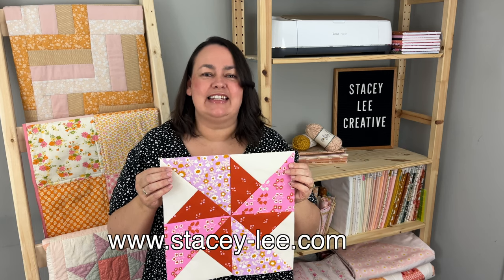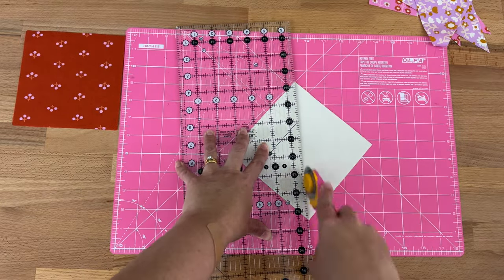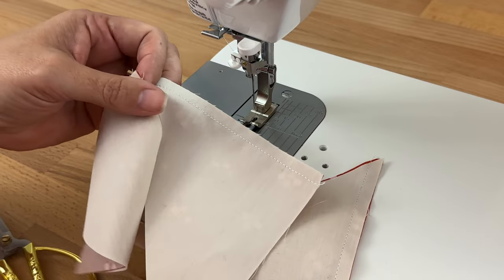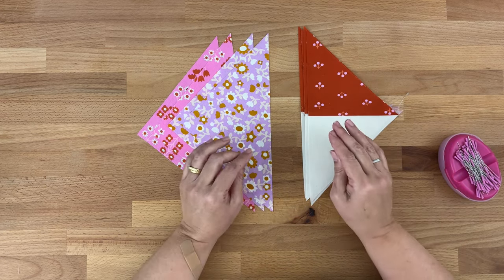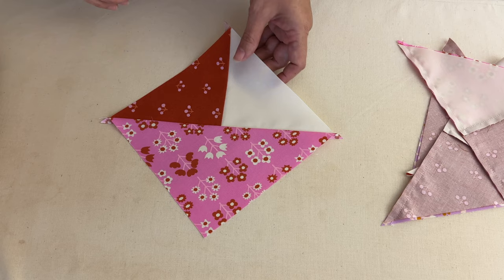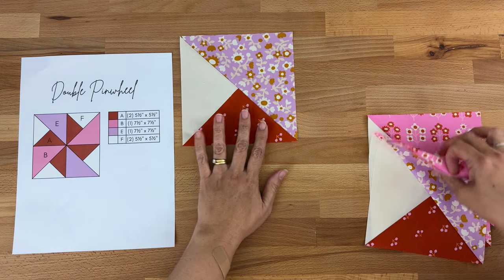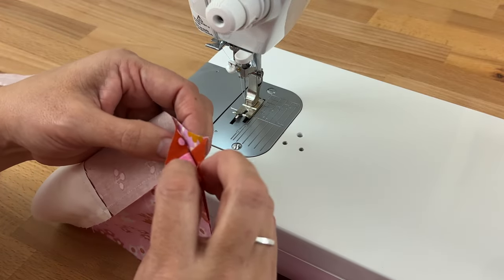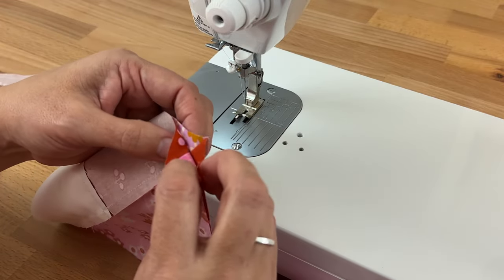How to Sew a Double Pinwheel Quilt Block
The second Mystery Block of the Month 2023 reveal is here, and we’ll be making the Double Pinwheel Quilt Block, also known as the Turnstile Quilt Block.

➡️ Quilting & Sewing Items I Use and Highly Recommend:
Olfa Cutting Mat